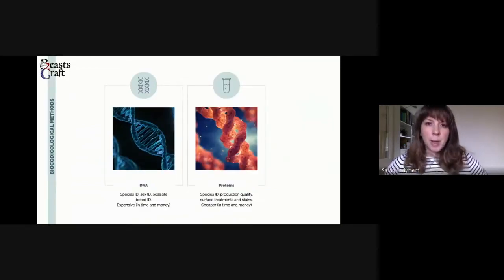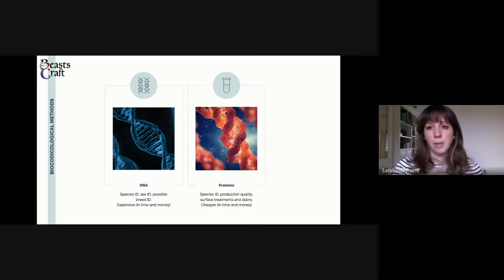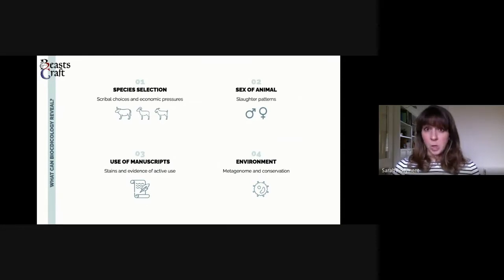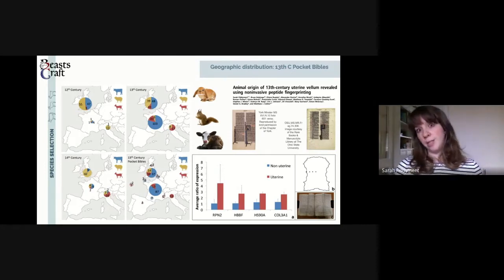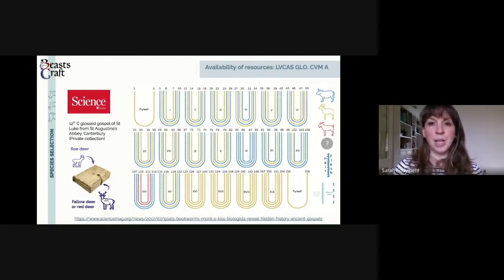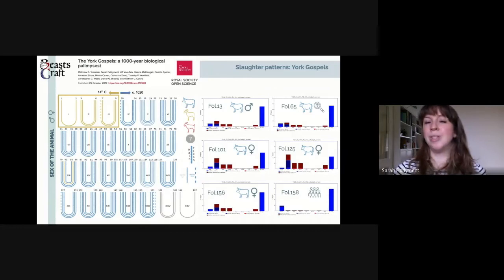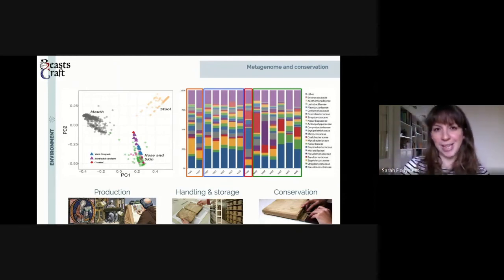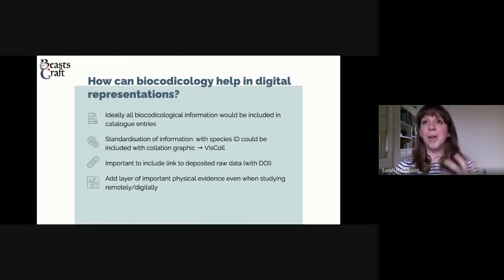S. Fiddyment: Reading the Invisible: can biocodicology help interpret the history of a manuscript?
The emerging field of biocodicology explores the biomolecular record trapped inside manuscripts, invisible to the eye in many cases but packed with information. Analysing the proteins and DNA found in these objects can give us a deeper level of understanding of how the object was made and used through its history, highlighting the importance of materiality in an increasingly digital age.